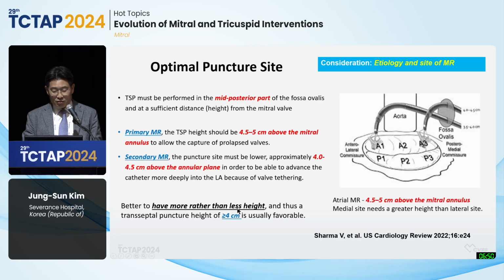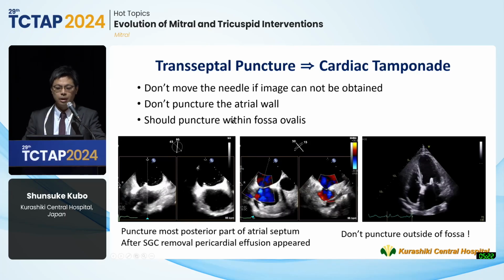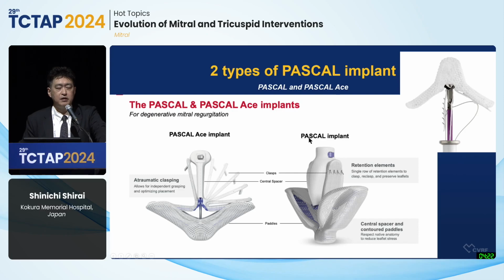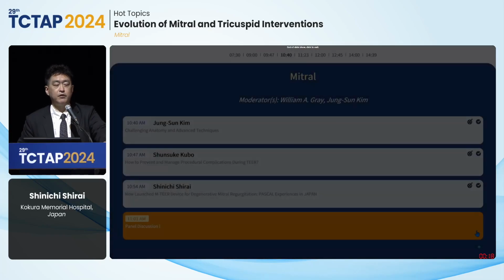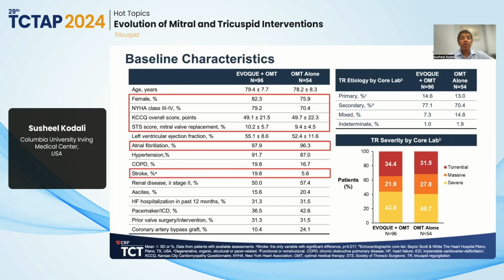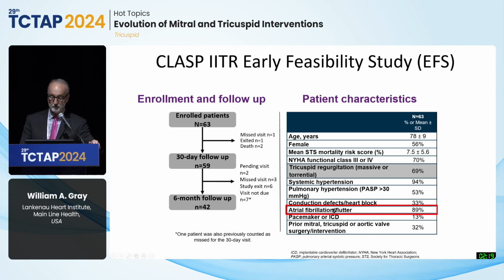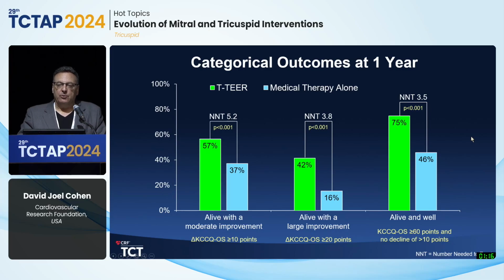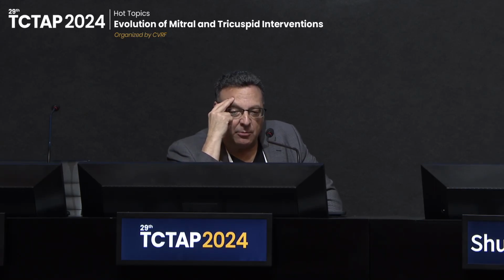[TCTAP 2024] Hot Topics - Evolution of Mitral and Tricuspid Interventions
00:00 Session Introduction

Saturday, April 27
10:40 AM ~ 11:52 AM
Valve & Endovascular Theater, Level 2

Moderator(s): William A. Gray, Jung-Sun Kim
Panelist(s): Paul TL Chiam, James Flaherty, Do-Yoon Kang, Shunsuke Kubo, Cheung Chi Simon Lam, Kyung Woo Park, Shinichi Shirai

[Mitral]

00:14 Challenging Anatomy and Advanced Techniques
- Lecturer : Jung-Sun Kim

8:54 How to Prevent and Manage Procedural Complications During TEER?
- Lecturer : Shunsuke Kubo

17:45 New Launched M-TEER Device for Degenerative Mitral Regurgitation: PASCAL Experiences in JAPAN
- Lecturer : Shinichi Shirai

25:06 Panel Discussion l

[Tricuspid]

35:48 TRISCEND II: Transcatheter Tricuspid Valve Replacement in Patients With Severe TR
- Lecturer : Susheel Kodali

44:38 Percutaneous Tricuspid Valve Intervention: Multiple Options to Benefit Patient Outcomes
- Lecturer : William A. Gray

53:40 Quality of Life Benefits of Tricuspid Valve Therapies - Insights From the TRILUMINATE Trial
- Lecturer : David Joel Cohen

1:03:05 Panel Discussion ll